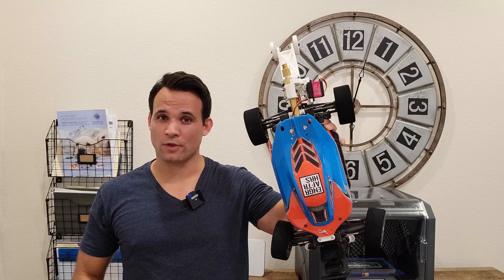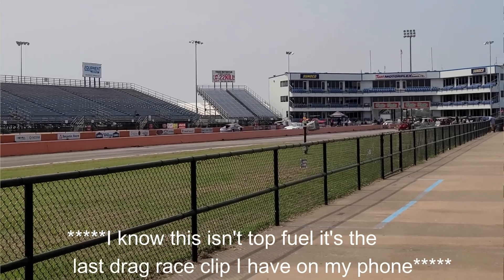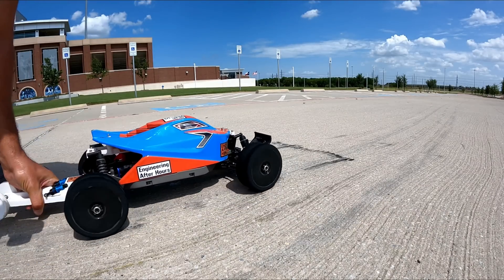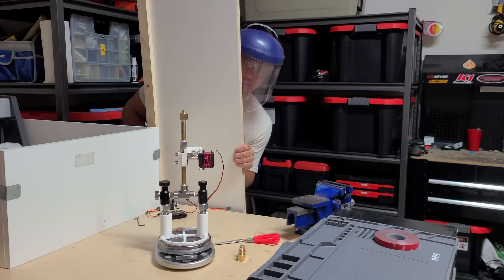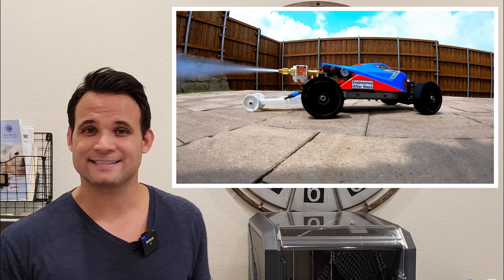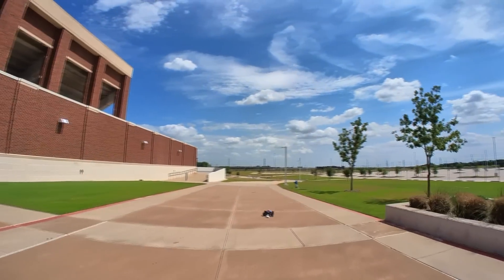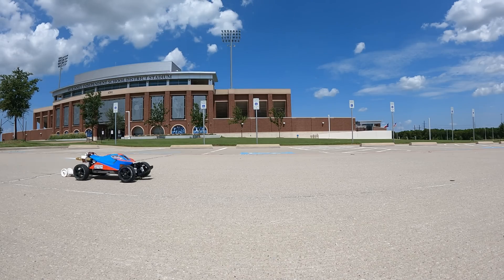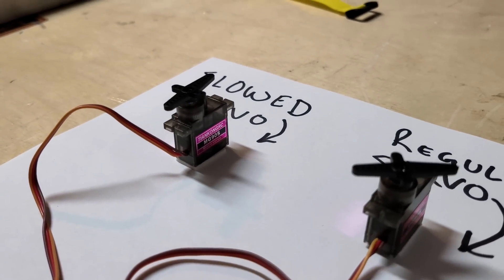I Put a Cold Gas Thruster on my RC Rocket Car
In this video I'm experimenting with adding a cold gas thruster to an RC car to see if it can compete with the Tesla Roadster SpaceX edition. This system operates at a relatively high pressure so I don't recommend trying to replicate this unless you're knowledgeable in high pressure systems and can verify the gas pressure rating of the hardware you're using.

I was happy to be able to add a cold gas thruster to the RC car, but can 2 small displsable CO2 cartridges provide enough thrust for a full 0-60 run?